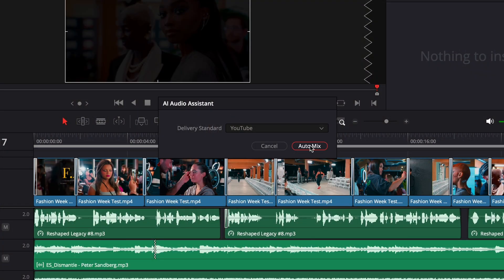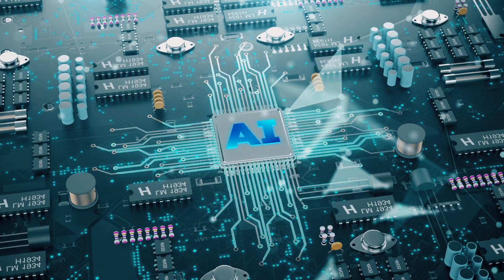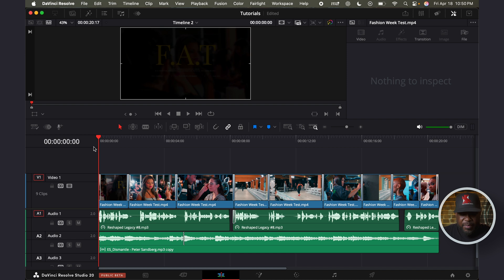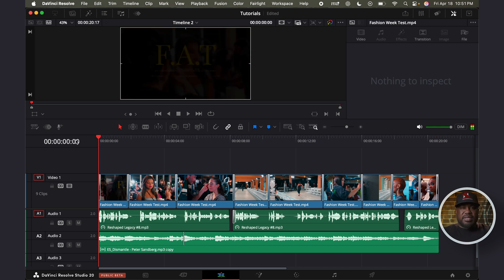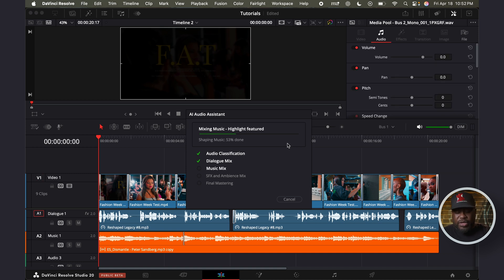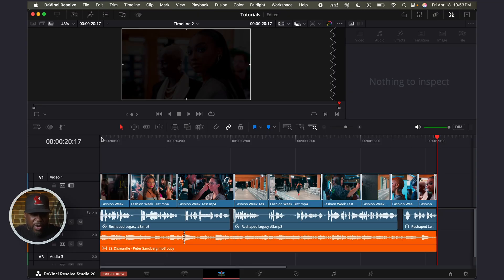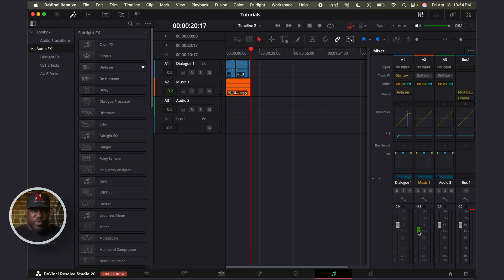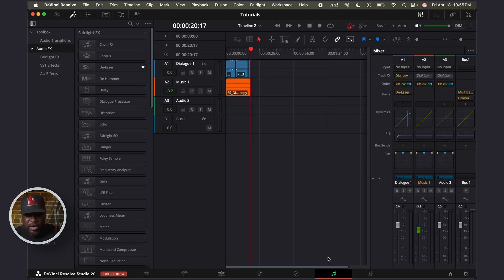You Won't Believe What DaVinci's New AI Can Do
Having good sound design is essential, and DaVinci Resolve 20's new AI audio assistant is here to help with audio cleanup. This tool can balance levels and remove background noise automatically, making it easier than ever to improve audio quality. Check it out!

00:00 Introduction
00:21 Sound Design
00:56 The Good News
01:44 AI Audio Assistant Demo
02:41 How to find the tool

If you’re a filmmaker or videographer juggling clients, contracts, and payments. HoneyBook is the all-in-one client management tool you’ve been missing. I use it to send proposals, sign contracts, schedule shoots, and get paid fast.

It’s changed how I run King Krown Media and I highly recommend it for anyone serious about growing their video business.